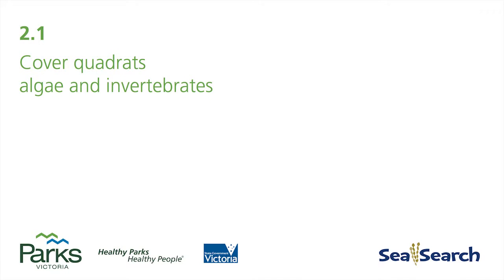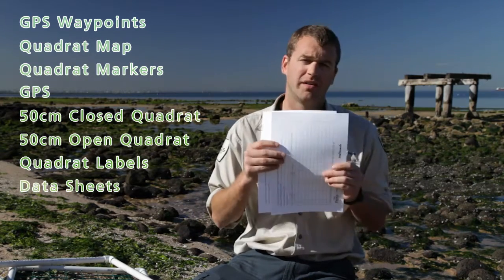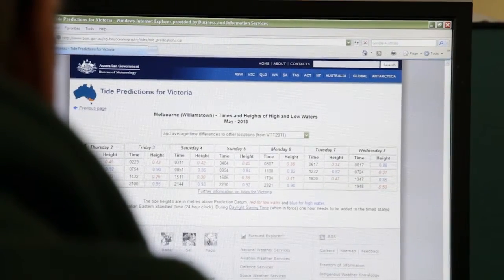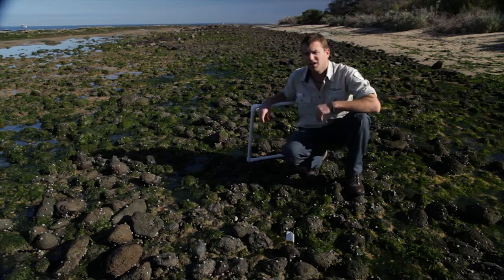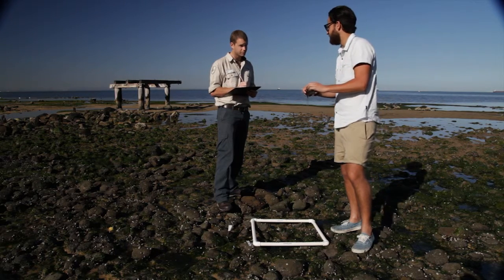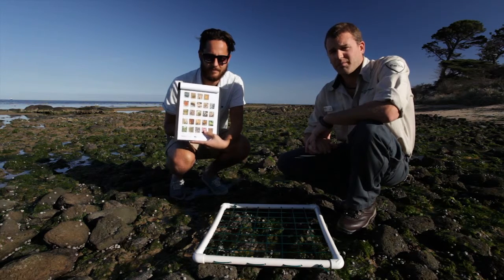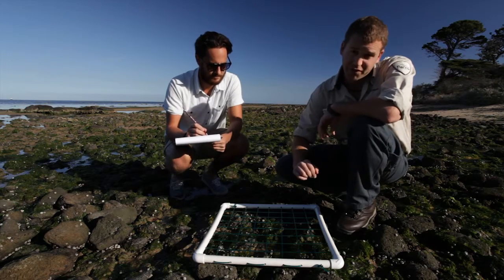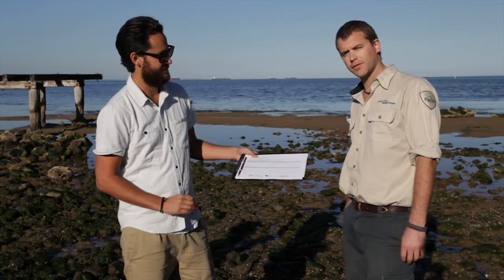Sea Search Intertidal Rocky Shores Monitoring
An introduction to Parks Victoria's Sea Search Intertidal Monitoring techniques.